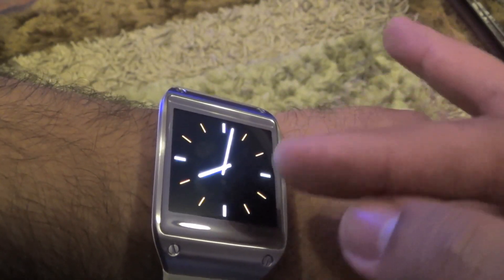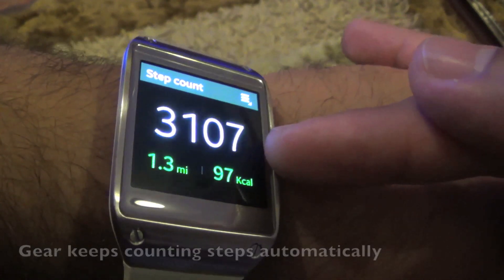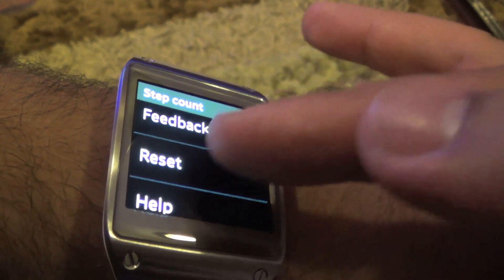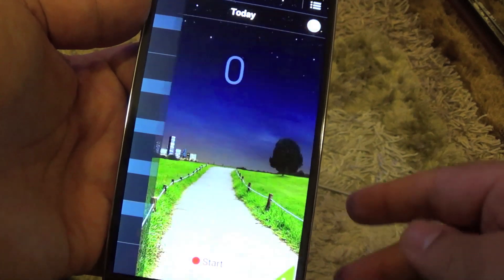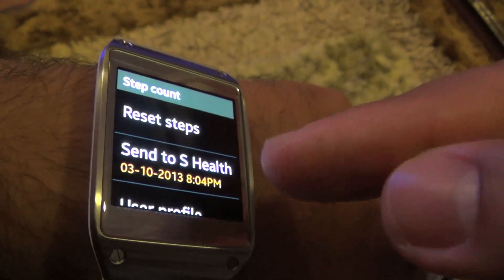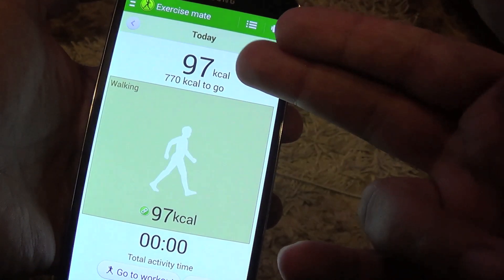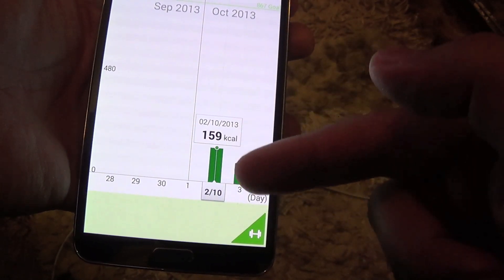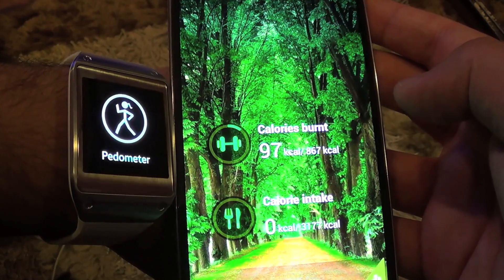Samsung Galaxy Gear Pedometer Integration with Samsung Galaxy Note 3 S Health App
This video demonstrate how Galaxy Gear Pedometer integrate with Samsung Galaxy Note 3 S Health App to record your walking exercise as well as daily steps that you take during the day.